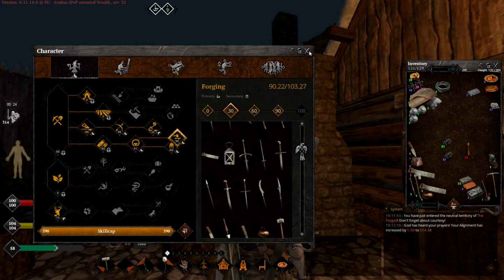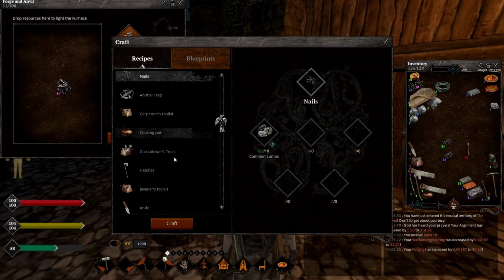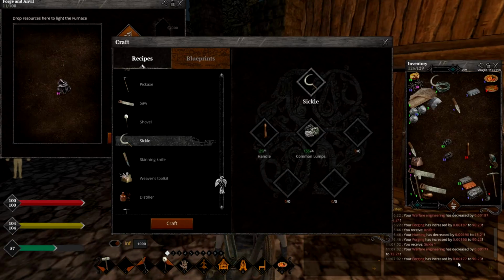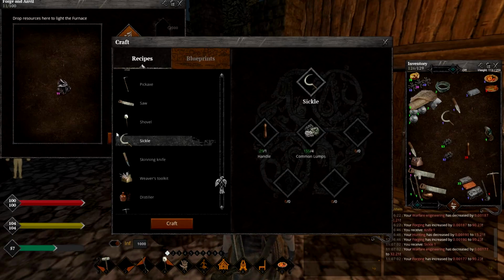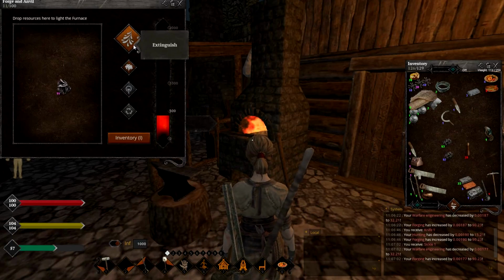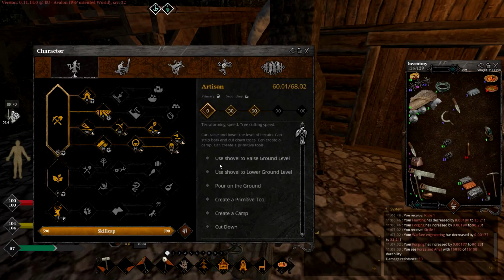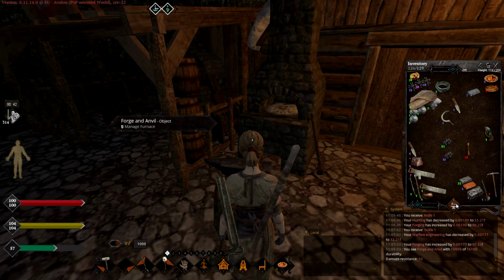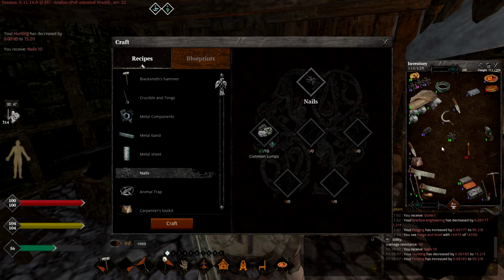LiF Tip 51: All About Forging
How to lvl Forging and what you need to know about Forging in LIfe is Feudal: MMO